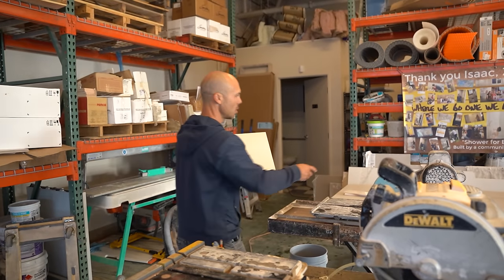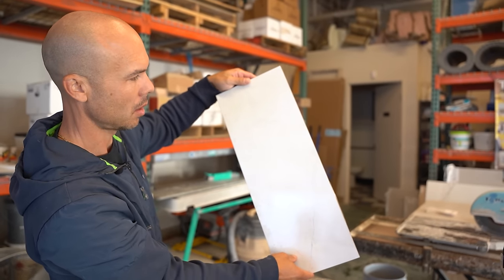TILE SAW TUTORIAL FOR BEGINNERS - 3 CUTS YOU NEED TO KNOW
In this video I show the 3 most common cuts on a tile saw.  The straight rip, the "L" cut, and the "U" cut. I show how to use a D2400 wet tile saw to make all three of these cuts in a porcelain 12x24 tile. 12x24 tile is probably the most popular tile format, and not all saws will cut these tiles easily.  By knowing how the saw blade works and using plunge cut action, beginners will have much more success.
The rip cut is the most common, and is used to make cuts against a strait wall or window.  The "L" cut is commonly used to cut around walls, shower niches, and windows. The "U" cut is mostly used for cutting around door jambs and walls.
Please wear proper safety equipment such as eye and ear protection while operating a tile saw.